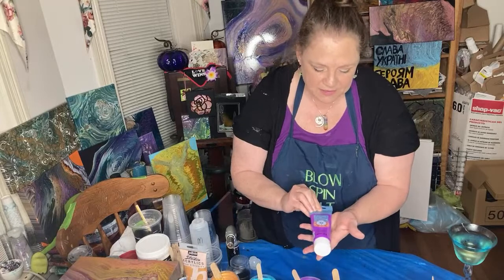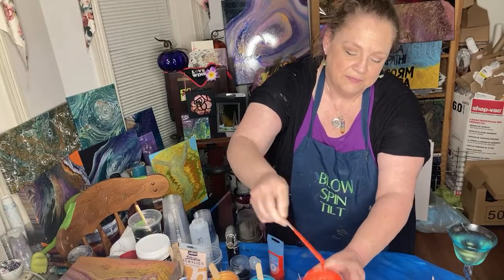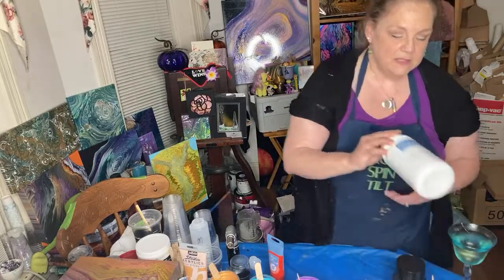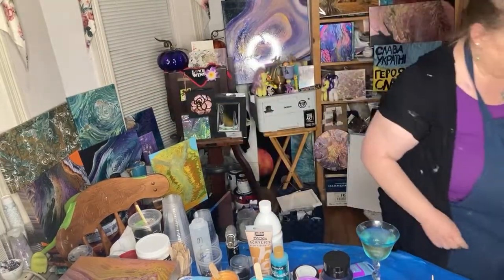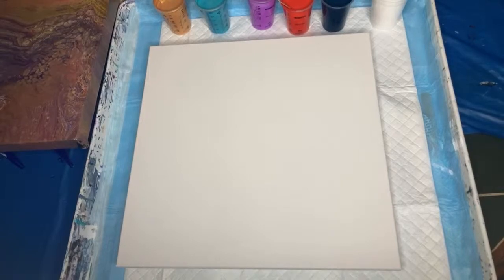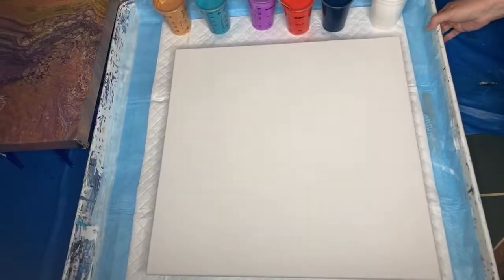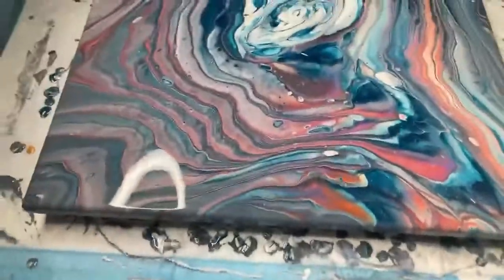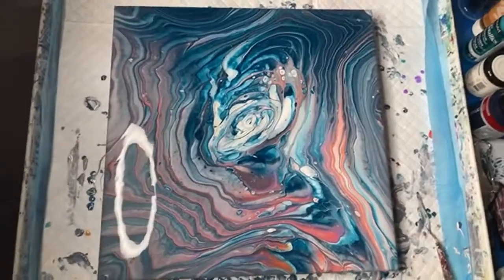🔴Thursday Night Live!! Paint & Dance Party!! Mina Villegas inspired Ring Pour on a 20x20!!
Hi and welcome my beautiful friends! Tonight I will be pouring a @MinaVillegasArt  inspired Ring Pour on a 20x20" canvas!! Thanks for being here friends!! I love you all!! 💜💜💜

Thank you to all of my beautiful ART ANGELS...you know who you are! You are the wind beneath my wings, and the reason I soar!! You have given me the opportunities to create, learn, and spread my wings, and my message of Love & Healing  a little farther...one beautiful color at a time!

If you like this video please click the👍to show me some love! It's FREE and helps my Art & My Channel grow, so that I can continue to bring these fun videos to you!!

***Please follow all Safety precautions on all Art products & tools! Please be sure to have a Fire Extinguisher in your Art Area, if you use any type of heat source!! Be safe and have fun!***

Now let's have some FUN!!
Love & Light!
Keep pouring til you're soaring!.